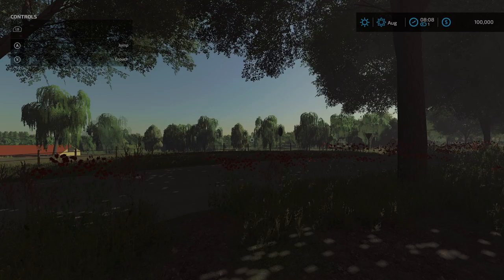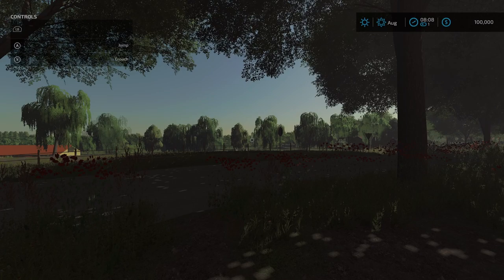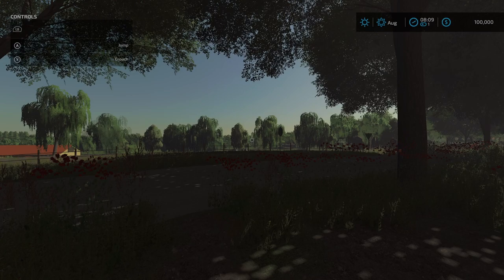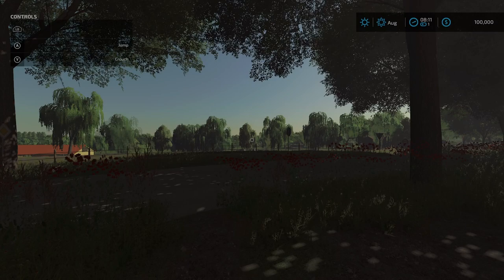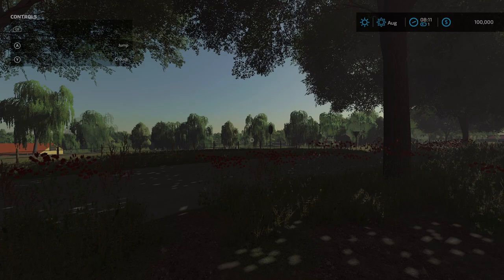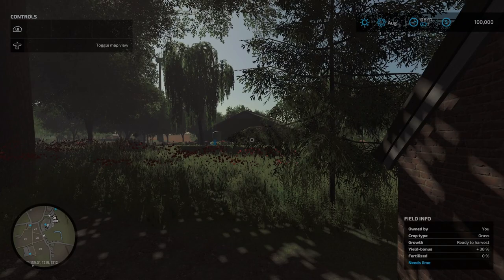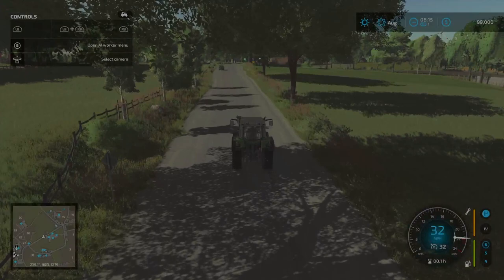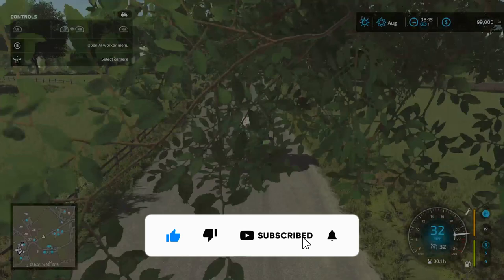Map Update | Aukrug Homfeld | V.1.0.1.0 | Farming Simulator 22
This is a map update tour of a mod map on Farming Simulator 22 called Aukrug Homfeld. This tour shows a description of the most recent update, shows the updates (when available), as well as relays any important information available at the time of the update. A continuing thanks to the map creator(s) for improving their content and making sure it is the best for all to play.